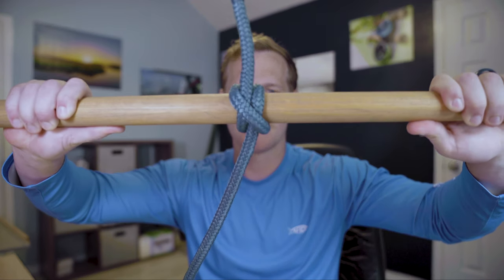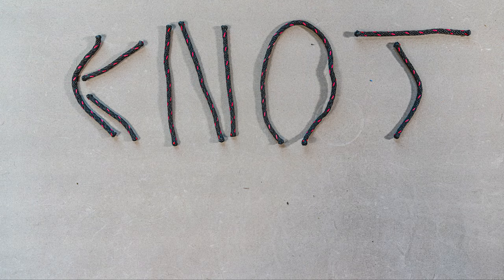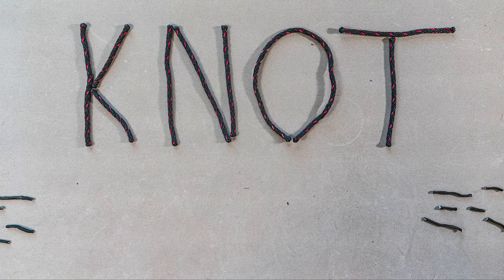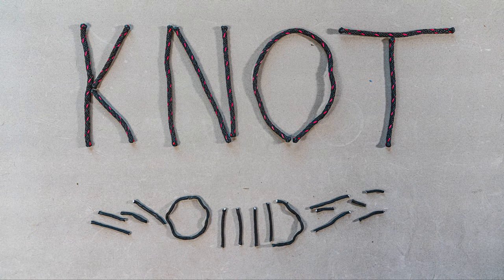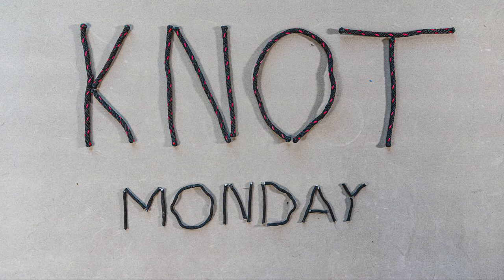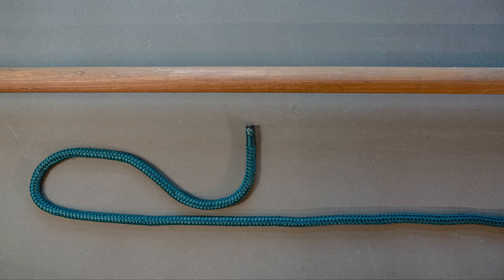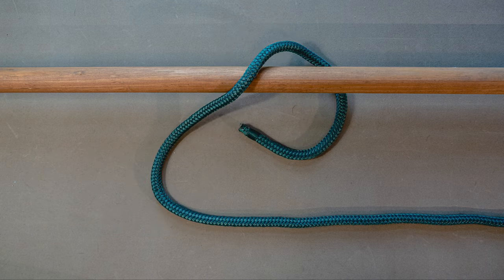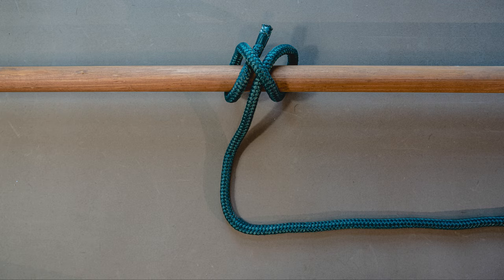How to tie a CLOVE HITCH - Knot Monday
How to tie a Clove Hitch. This is a great knot for attaching a line to a post. It is commonly used to attach boat fenders to the railing of a boat. Tune in every Monday at 1030 central for another episode of Knot Monday. Let me know any knots you want to see tied in the comments below.

STOP MOTION GEAR
Tripod Head
Program - Lightroom & Premiere Pro